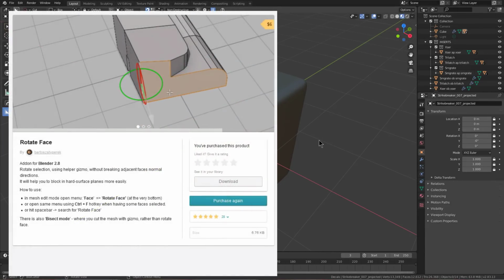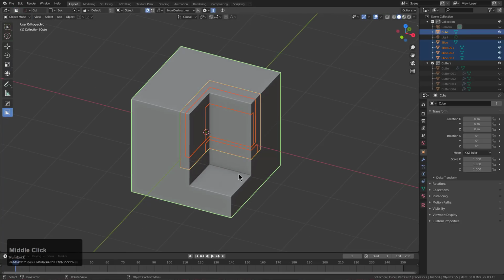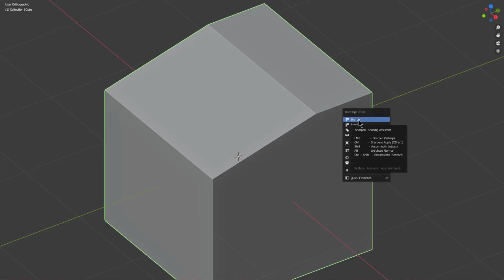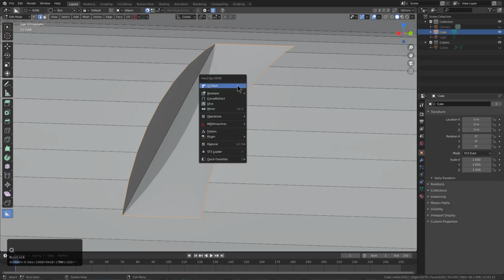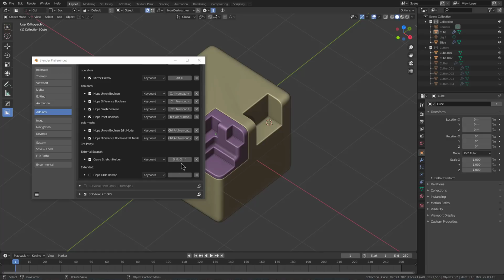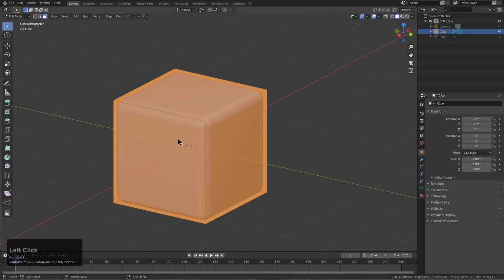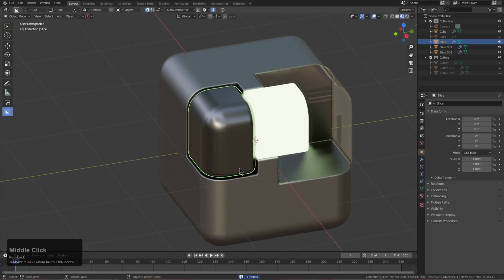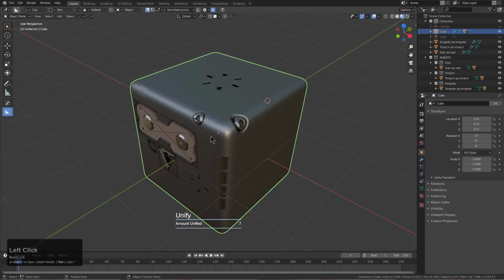hardops 985_16 Release Update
_16 out now.